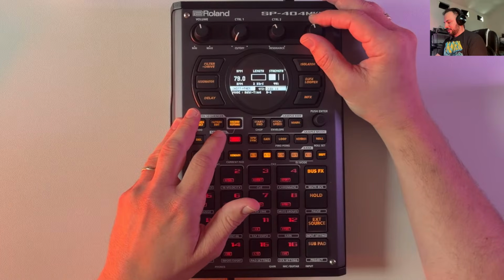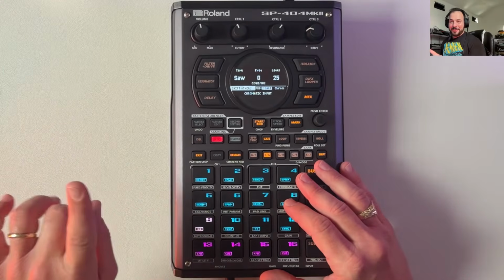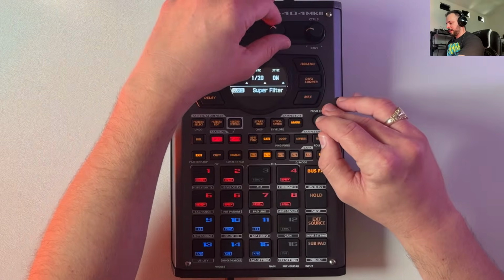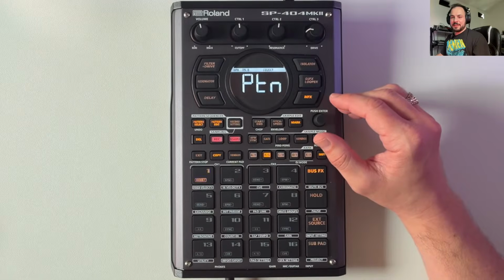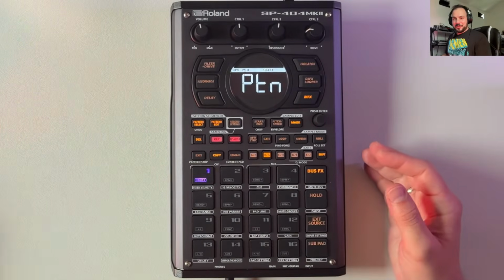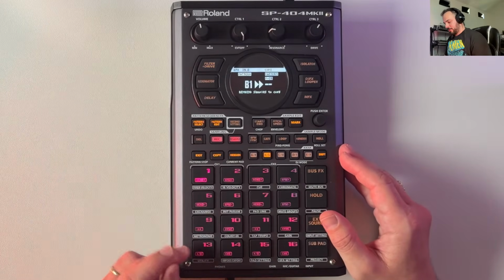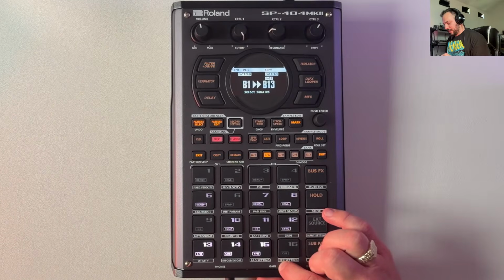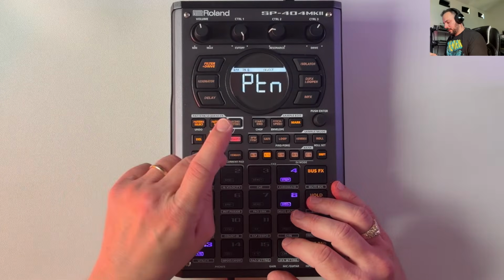How I Turn a DAWless Loop Into a Finished Track | SP404 MK2 Beatmaking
Join me as I build a track from scratch on the SP-404 MKII, talk workflow, sampling and arranging patterns. In recent videos, I've been using a pattern sequencing method that helps me finish songs faster and wanted to break that down live.

Personalized Coaching
One-on-one help with beatmaking, music production, workflow development, and finishing tracks: